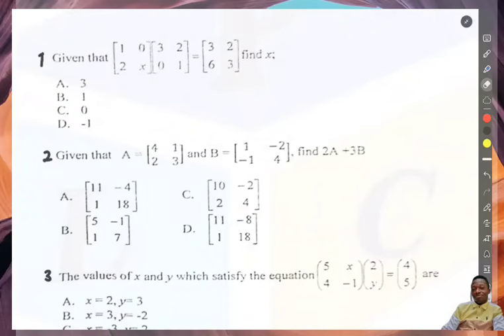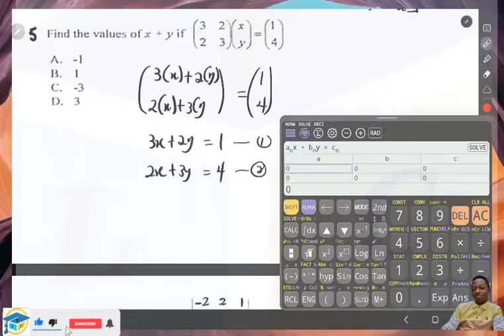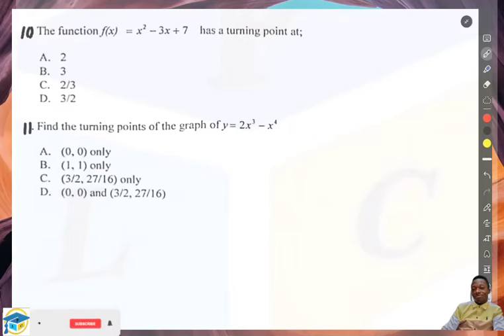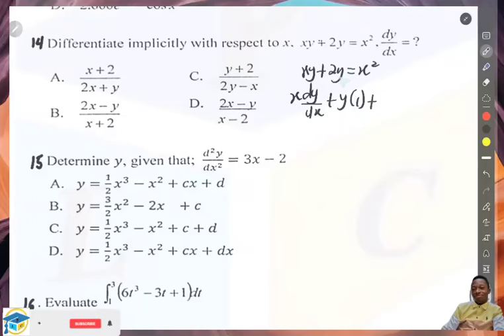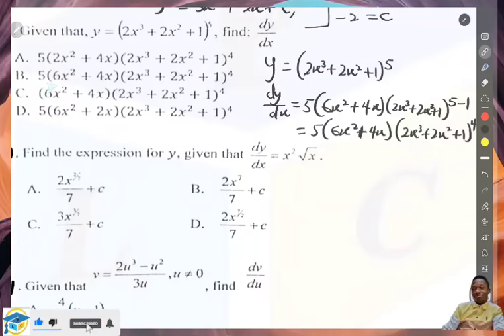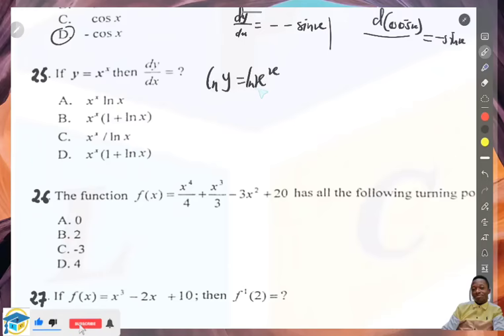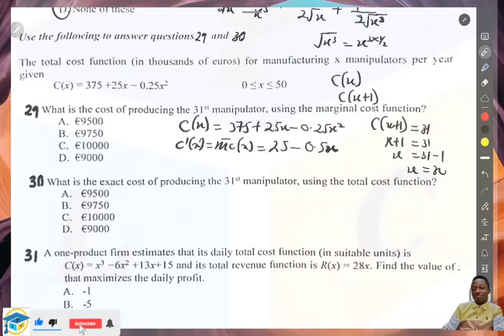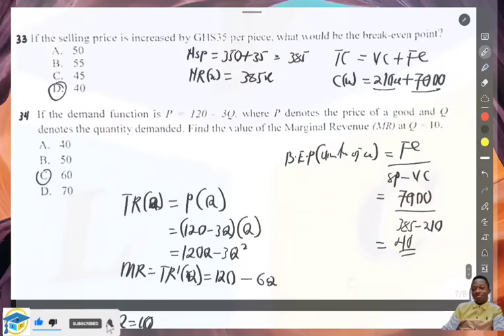Pre-Test on Quantitative Methods ( Score 100% in Semester Exams) #2025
Pre-Test on Quantitative Methods ( Score 100% in Semester Exams)